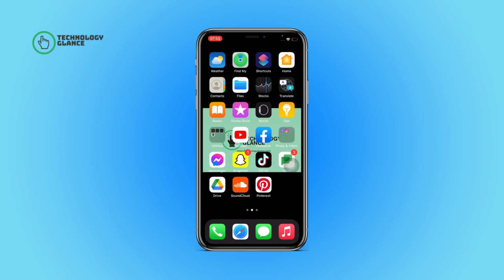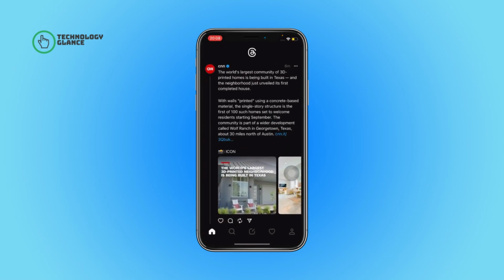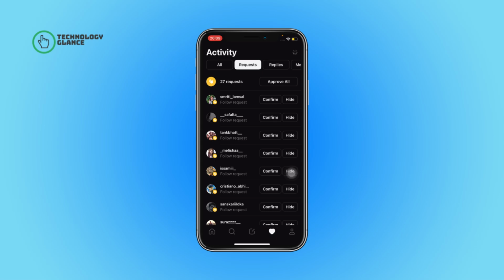How To Accept A Follow Requests On Threads? | Technologyglance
In this video, we'll guide you on how to accept a follow request on Threads, allowing you to connect with friends and followers who want to follow your updates and content. If you're interested in growing your network and accepting follow requests from other Threads users, this tutorial is for you.

Accepting a follow request on Threads enables you to welcome new connections and share your updates with a broader audience. We'll walk you through the step-by-step process of accessing the Threads app, navigating to your follow requests, and accepting them. By following these simple steps, you'll be able to foster meaningful connections and build a vibrant community on Threads.